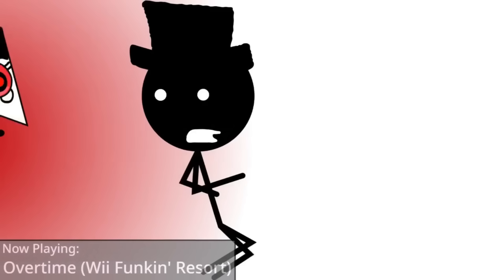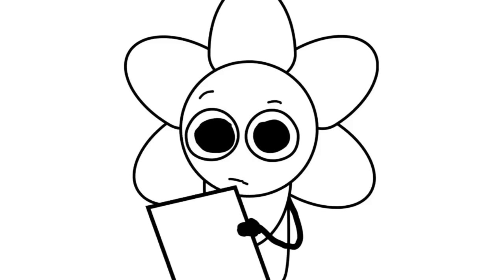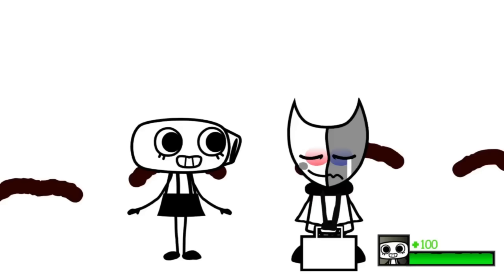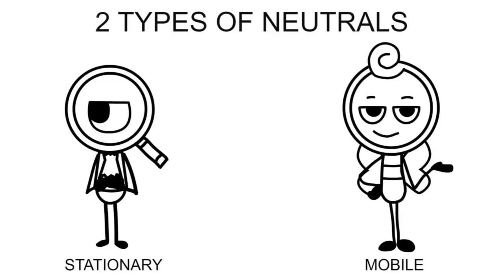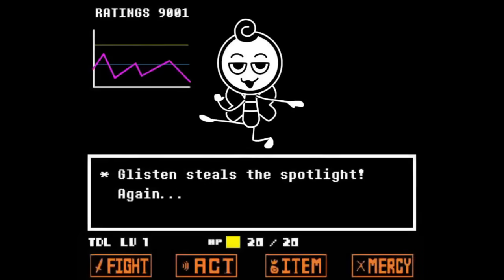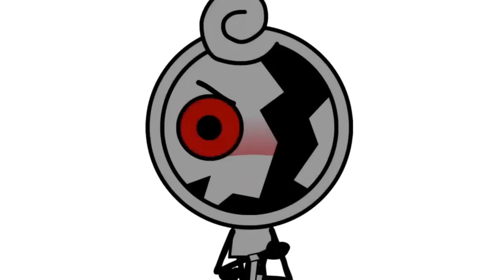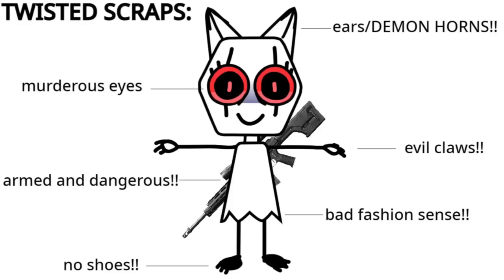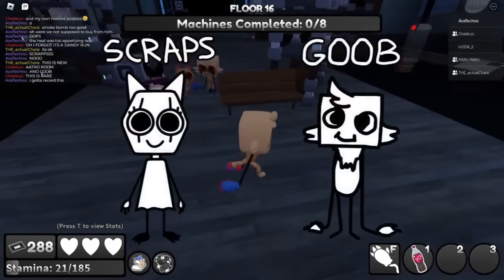dandy's world guide PART 1: KNOW YOUR ENEMY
Actively working on a Guide video on the Roblox game called Dandy's World, This video is a complete passion project, I'm really only making this because I GENUINELY WANT TO, evident from it being so vastly different in editing style from every other video on my channel.

This specific video here is an updated/DEFINITIVE VERSION of Part 1 for the FULL video which will be coming later, mostly for all of the people in the comments asking about "where's the update characters?", and also because I was rather unhappy with the state of the previous "Part 1s"

Now that this video is done, I can get back to working on the ACTUAL Part 3!

Just like with D3FECT in Part 2, the OST for Wii Funkin Resort isn't actually posted yet, so I'll just do the same thing I did last time and link the song creator's channel.